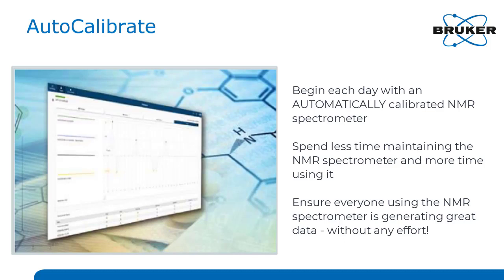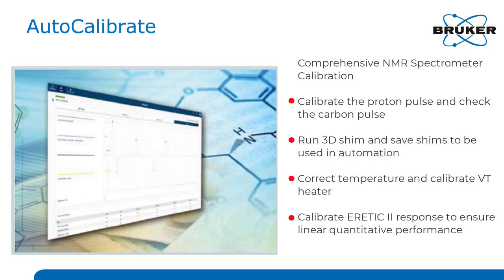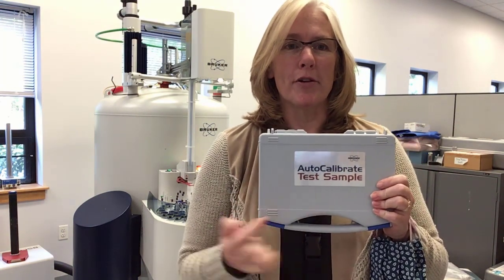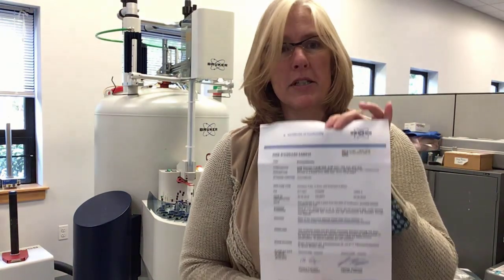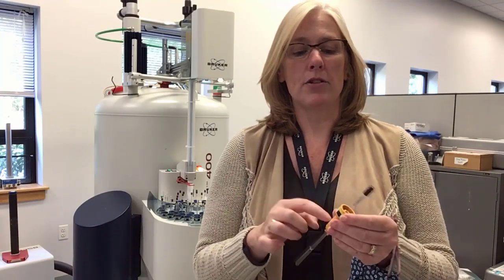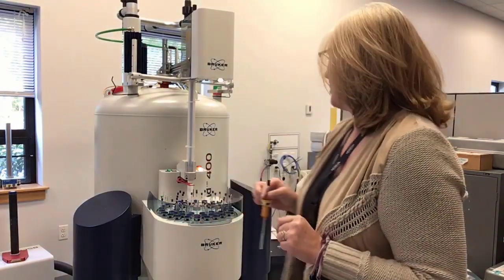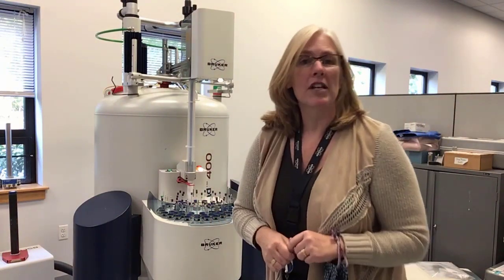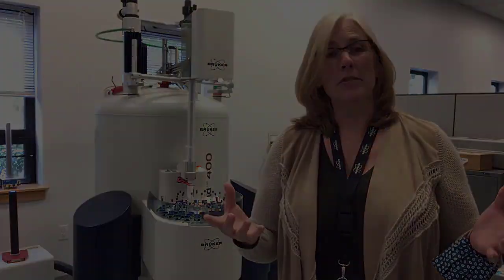How to Set Up the AutoCalibrate Sample - The Well-Tuned Instrument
AutoCalibrate is key to maintaining a well-tuned NMR spectrometer, tracking changes and monitoring the long-term health of the entire system. AutoCalibrate maintains optimal performance levels of your NMR spectrometer, ensuring users are generating data of the highest quality no matter their level of NMR expertise.
Here's a quick guide to set up the AutoCalibrate Sample. Enjoy!